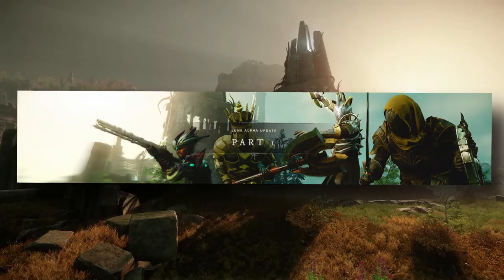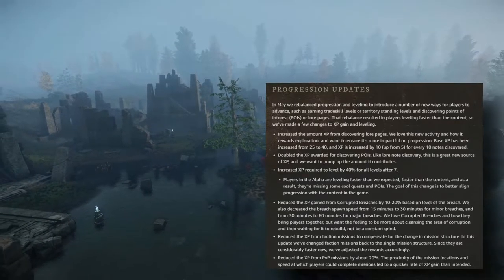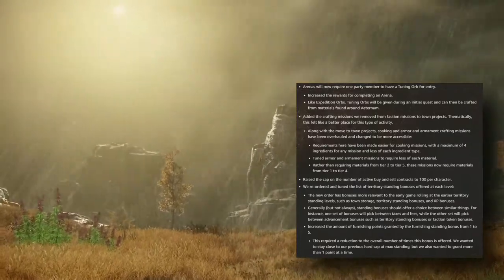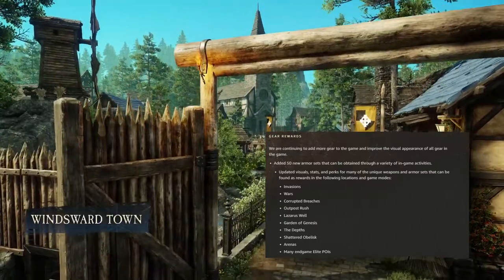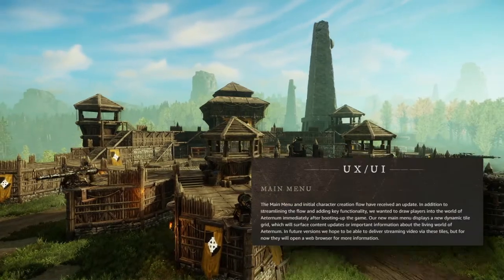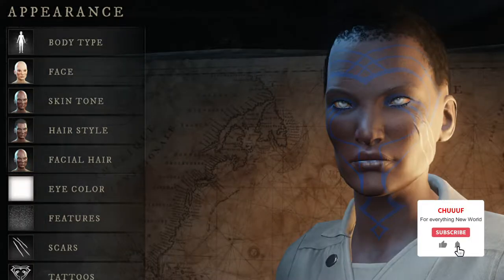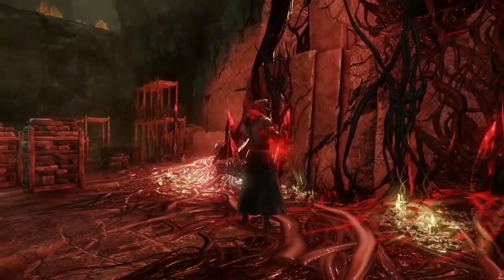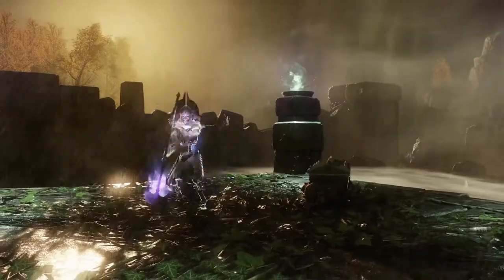Character creation and massive XP nerfs in June update - New World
The June update comes with Character creation, huge XP nerfs, massive UI changes.

TIMESTAMPS
0:00 Intro
0:42 General Changes
1:12 Progression Changes
4:25 Loot and Gear
6:37 UI Changes
8:00 Character Creation Changes
8:22 Combat Changes
11:13 Final Thoughts